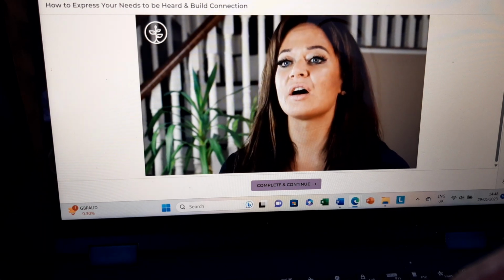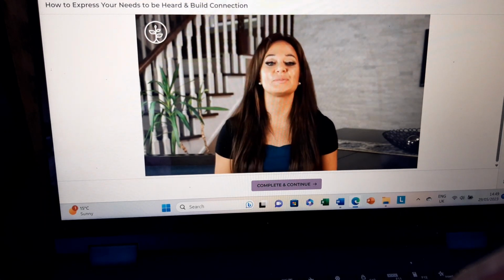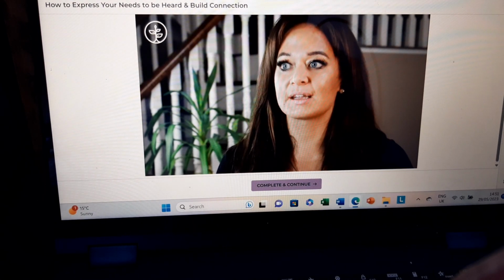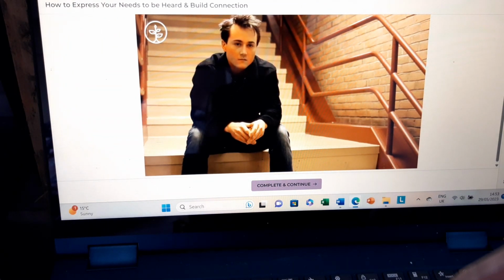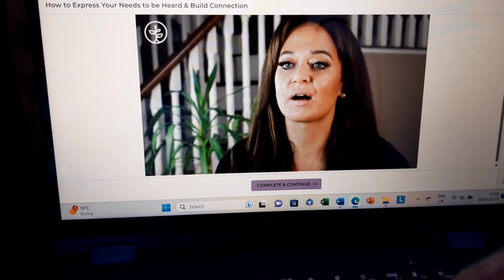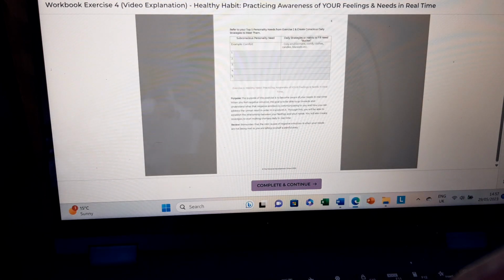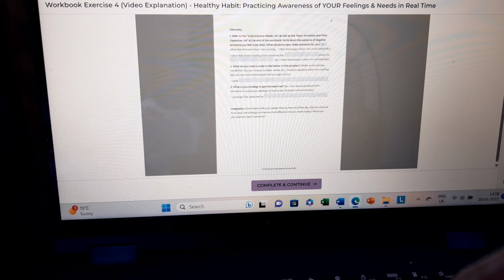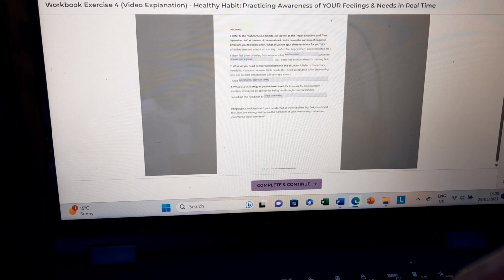Discover Embrace Personal Needs 5